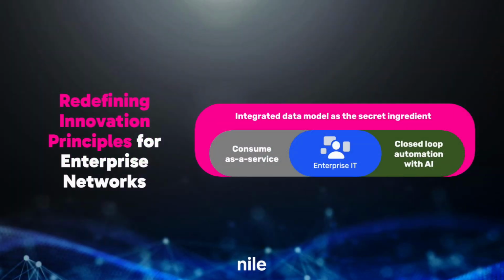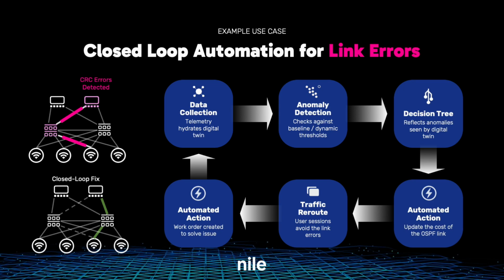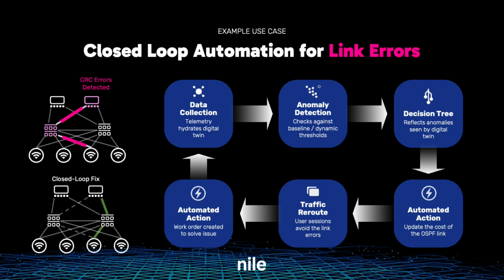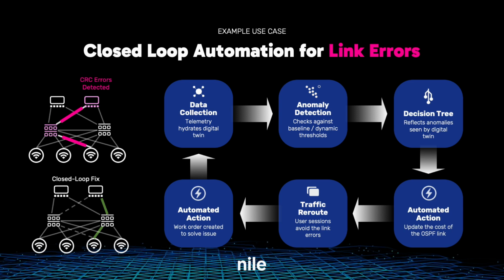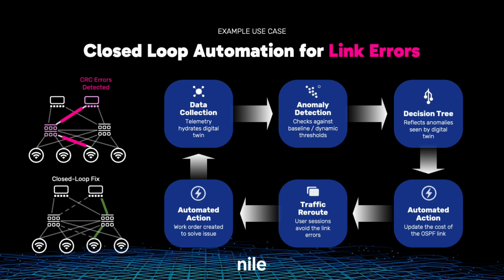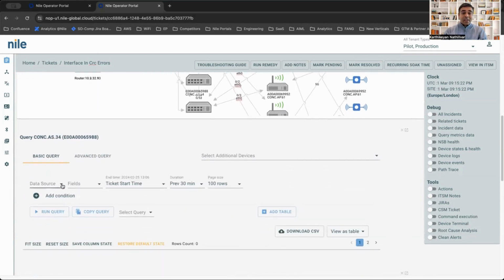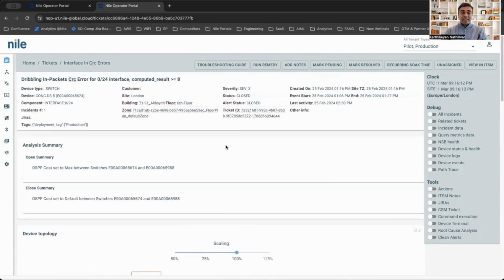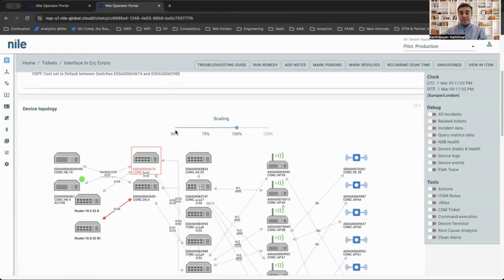Closed Loop Automation to Overcome Wired Link Errors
Welcome to the third episode of our closed loop automation demo series. In this episode, we showcase how the Nile Access Service automatically performs root cause analysis when it comes to deviations in service quality within the wired network. For more information and to continue the conversation, please visit us